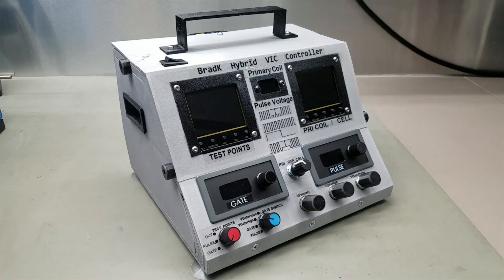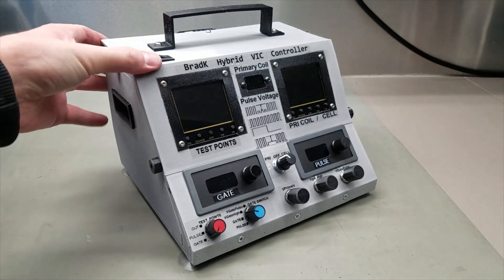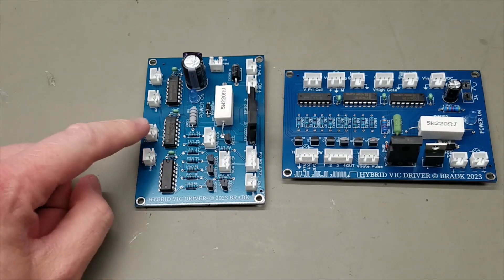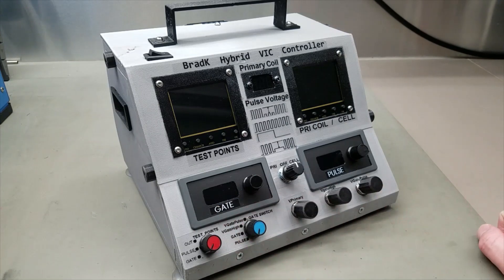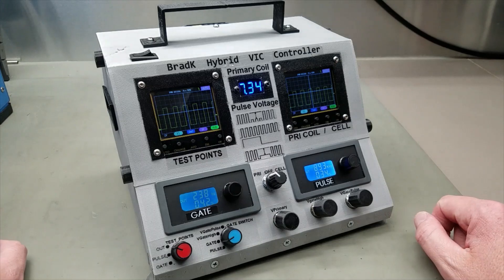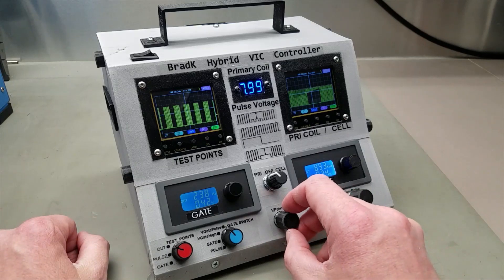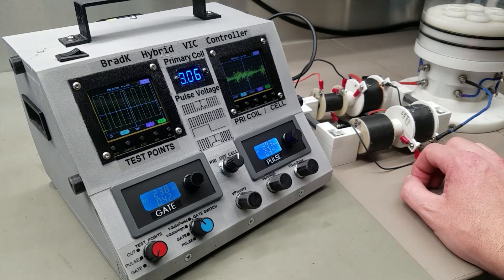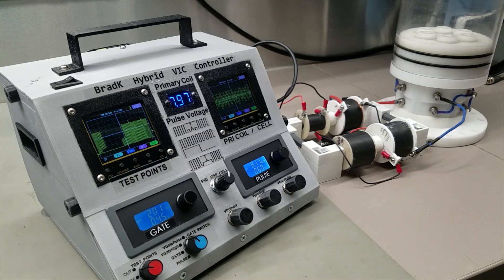Stan Meyer Research # 32, Apr 2023-The Hybrid VIC Controller V1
My latest Stan Meyer project, the Hybrid VIC Controller.

For years I dealt with large oscilloscopes, power supplies, frequency generators, and unreliable VIC drive circuits. Every time I was ready to start testing I had to get out all my bulky lab equipment, connect everything, plug it in, and run wires to all my inputs and outputs. More often that not I would spend the first 10-20 minutes checking connections and probing around with a scope trying to find why I wasn't getting a signal or why my drive circuit was only producing half of the signal.

To eliminate all that I designed the Hybrid VIC Controller. Now all I do is connect the VIC & pickup coil and turn it on an I'm up and running. The Hybrid VIC Controller integrates everything needed to drive the Voltage Intensifier Circuit and provides more information than ever before.